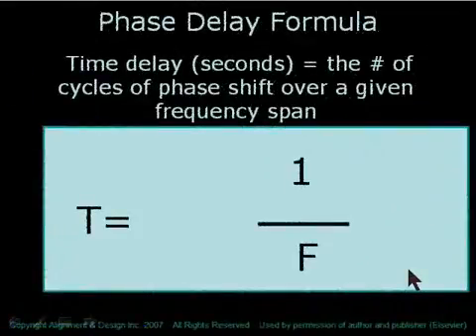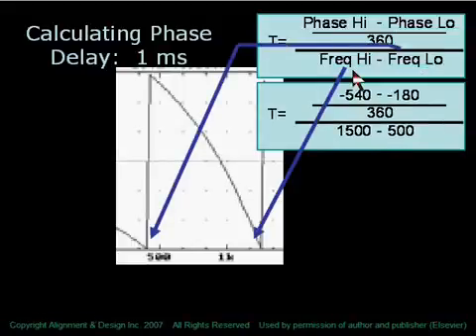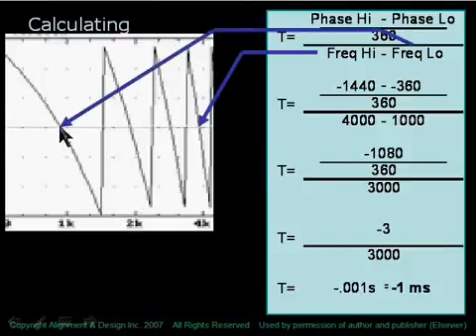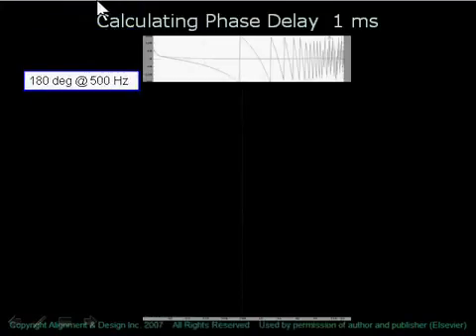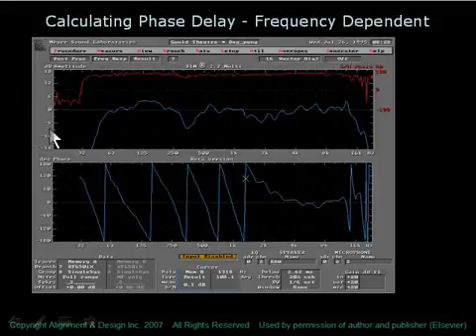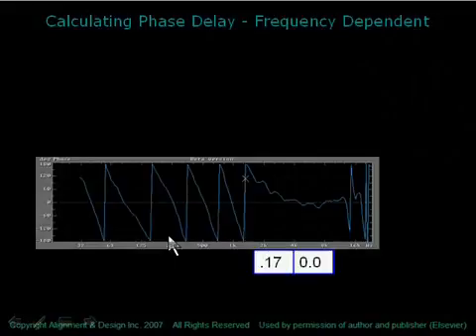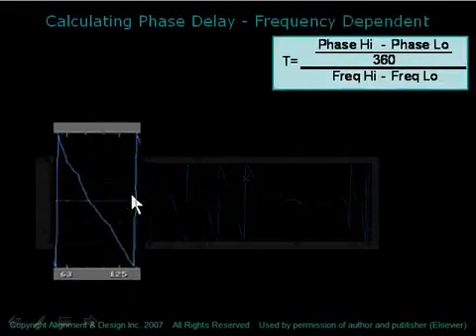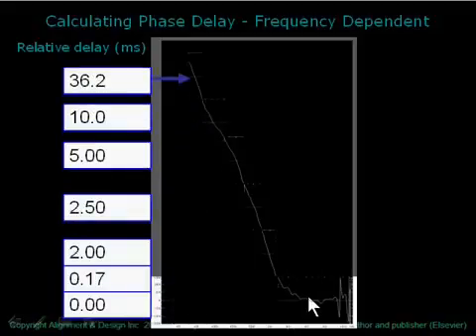Understanding Phase Part 2